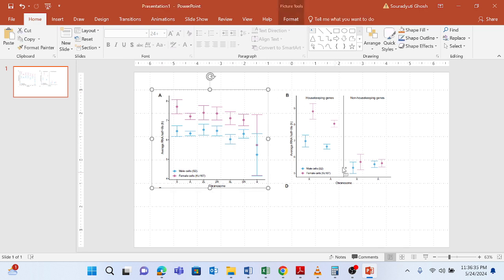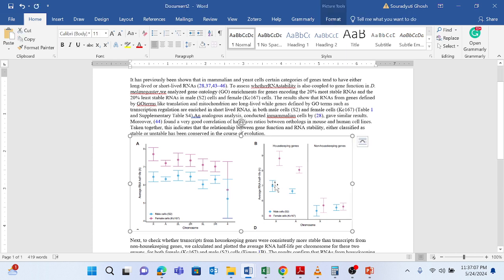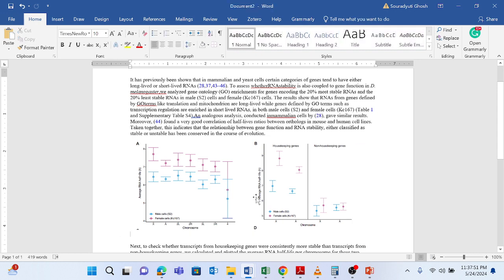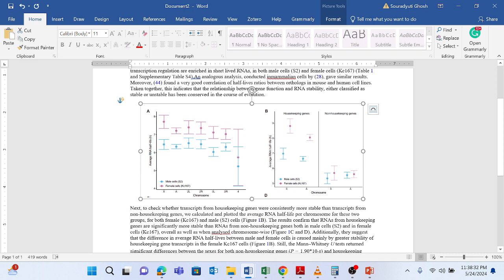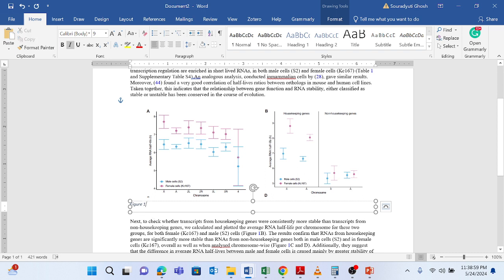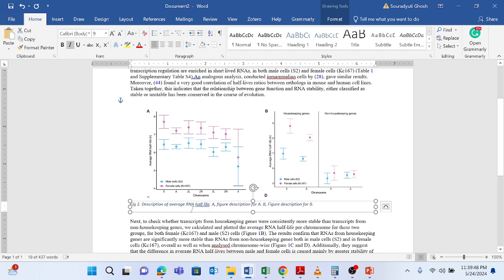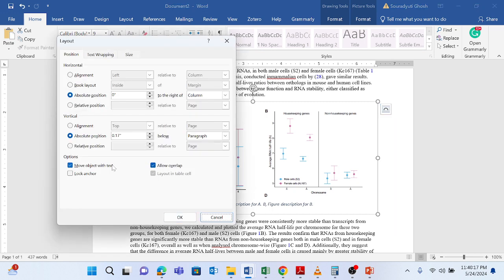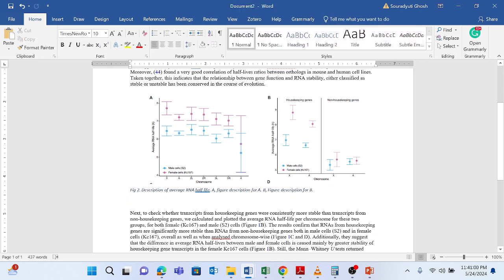How to format figures for scientific papers